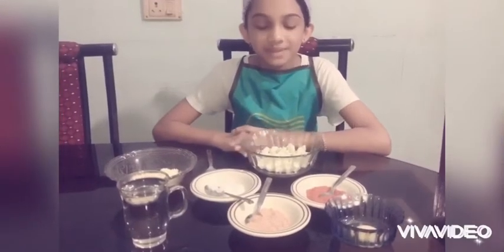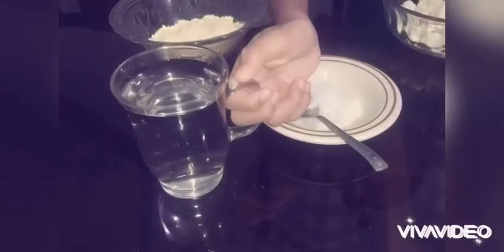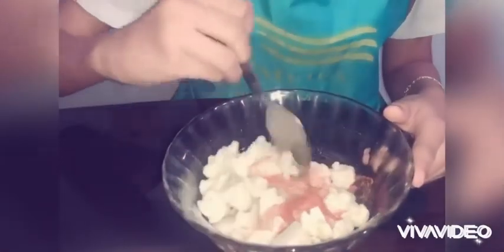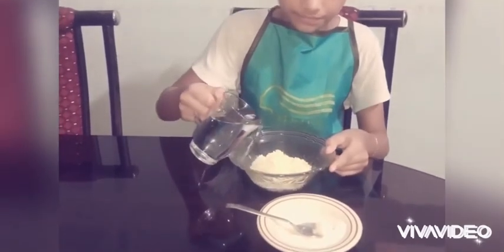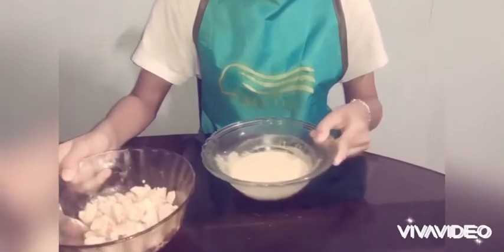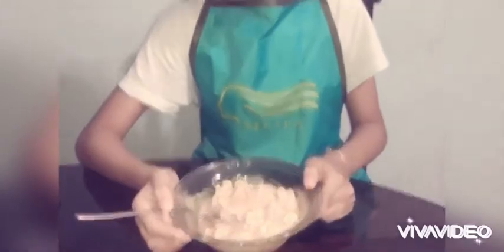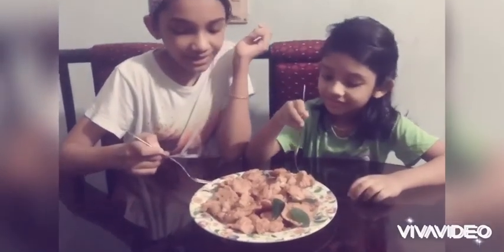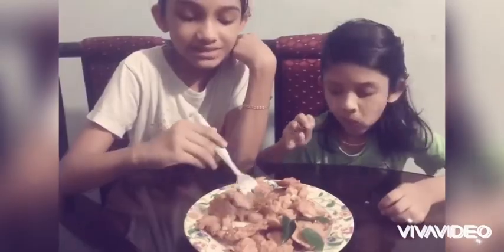Fried Cauliflower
How to make fried Cauliflower, it is a type of streat food.